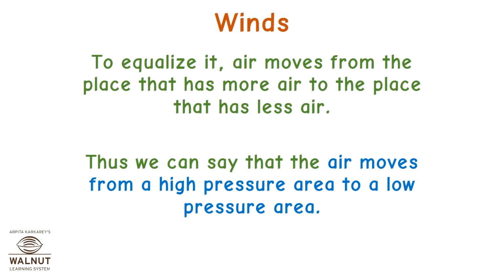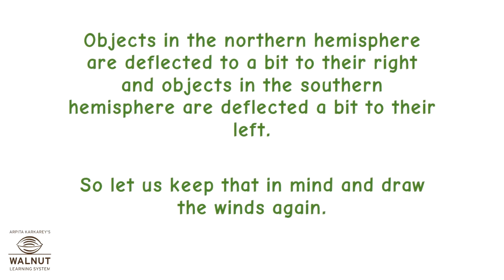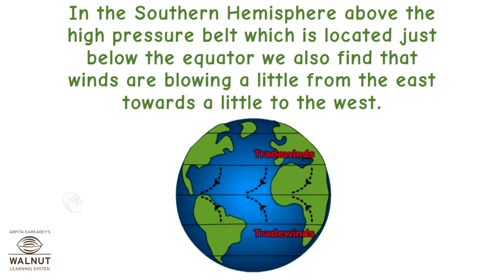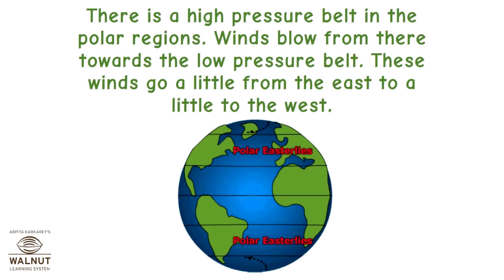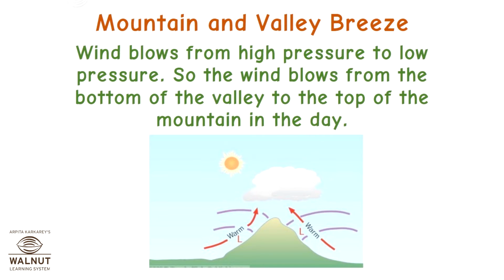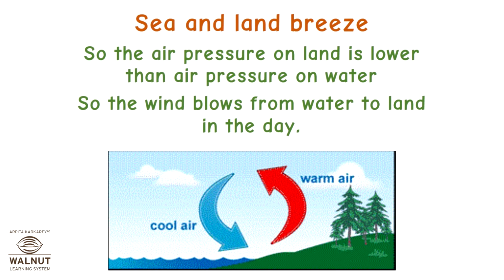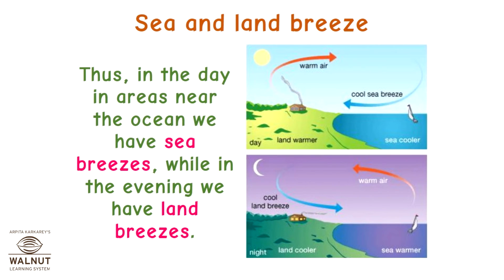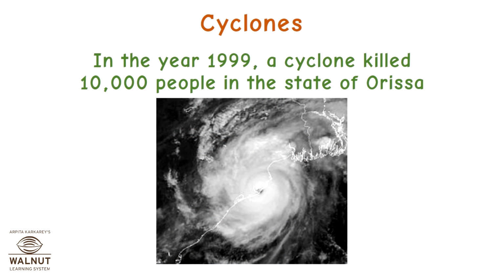6 Geography - Air - Winds